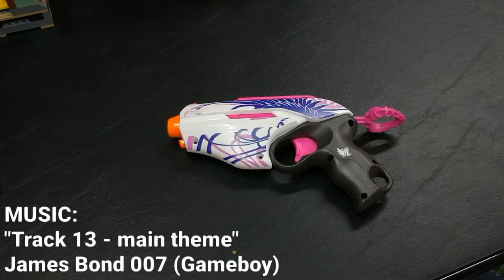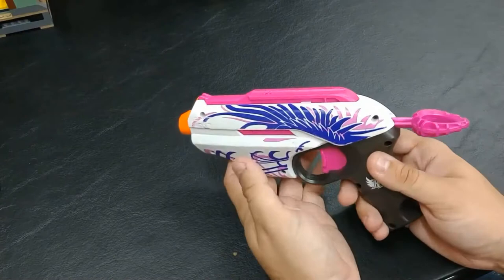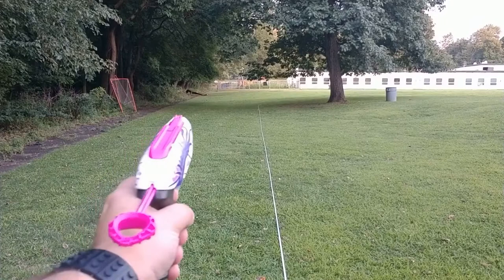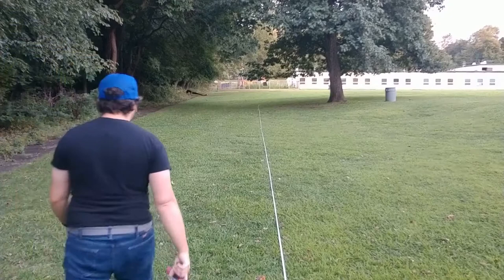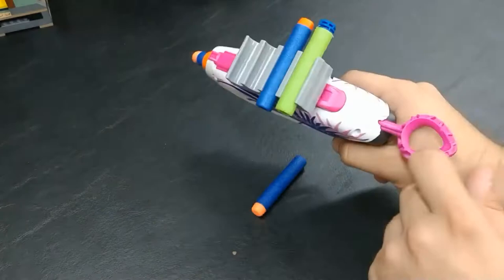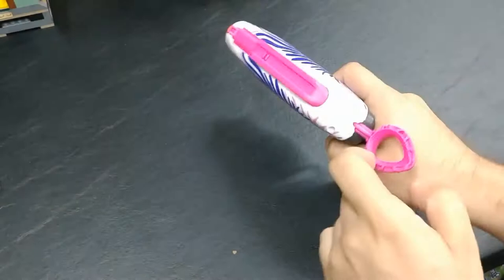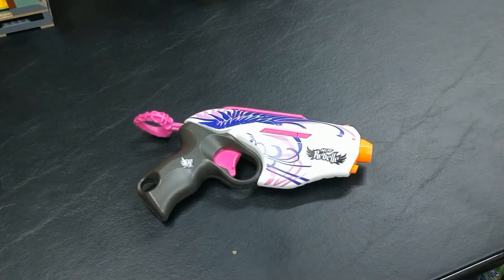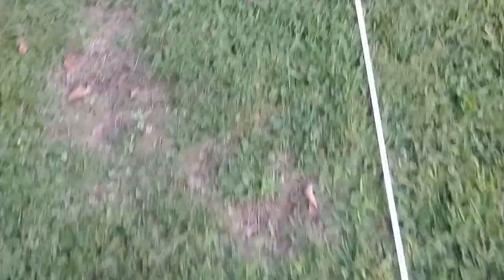[REVIEW] NERF Rebelle Pink Crush | Maniac4Toys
📹 Flickr: Joseph Meluso (maniac4bricks)
🎨 deviantart: maniac4bricks

📊 brickset: maniac4bricks